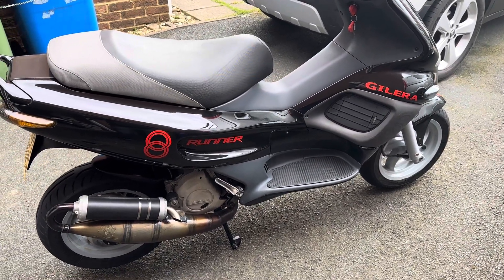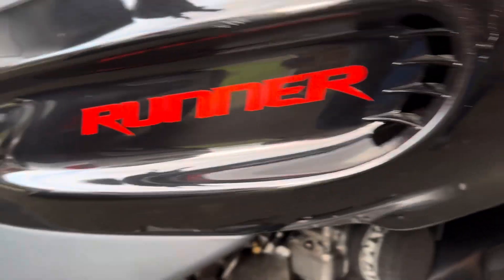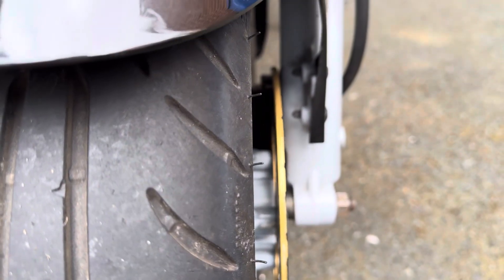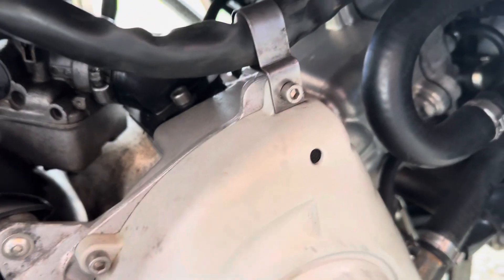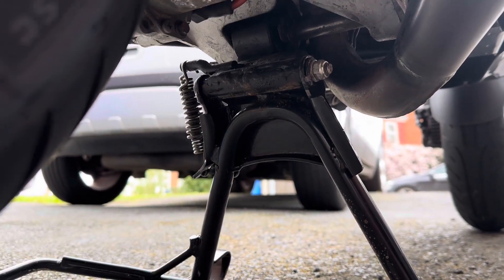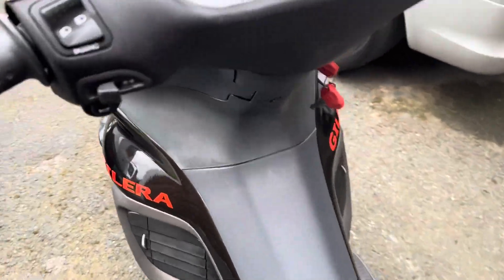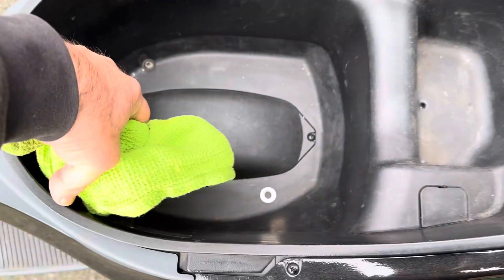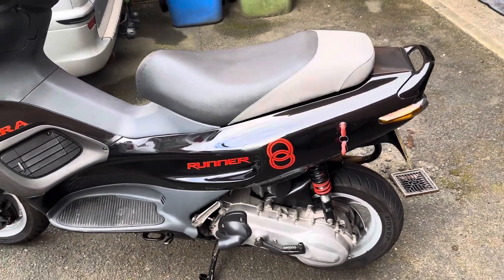23 April 2024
Gilera Runner walk around.